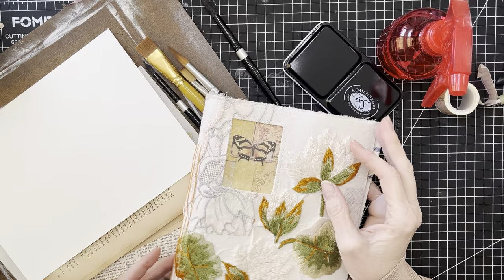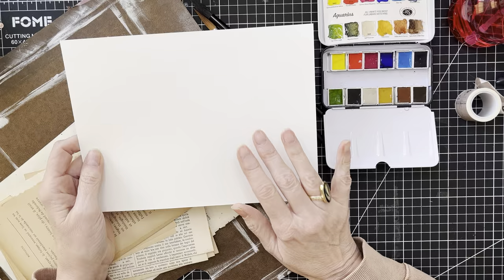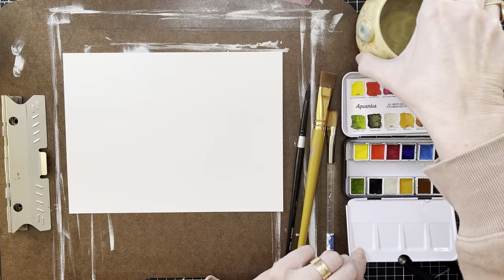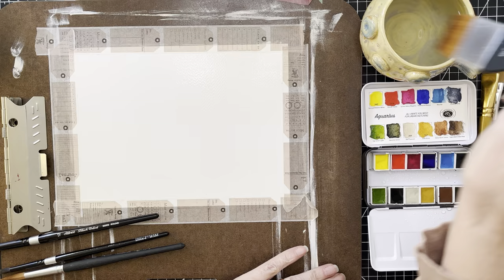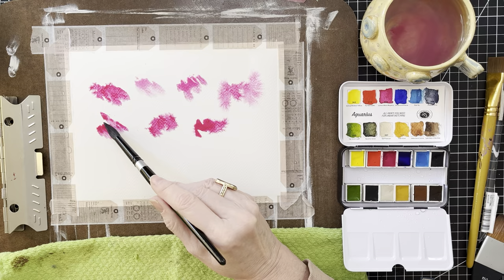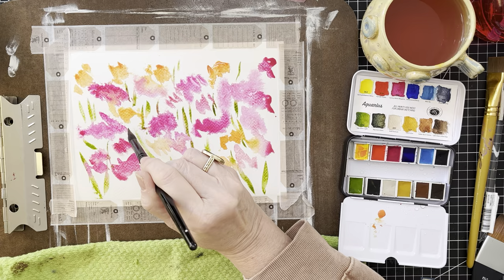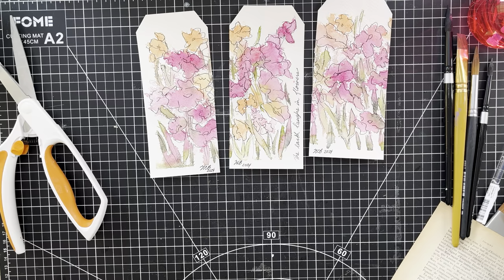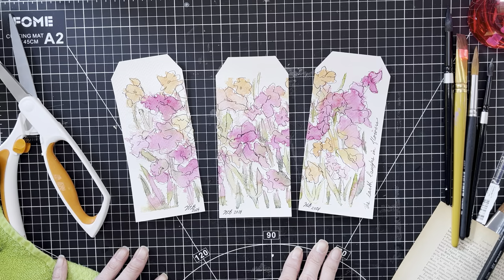Beautiful Floral Watercolour Tags the You CAN Make & Making Swatch Pages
Today I am sharing how to make beautiful floral watercolour tags for your journal, super fun, fast & easy. I hope you enjoy the video.